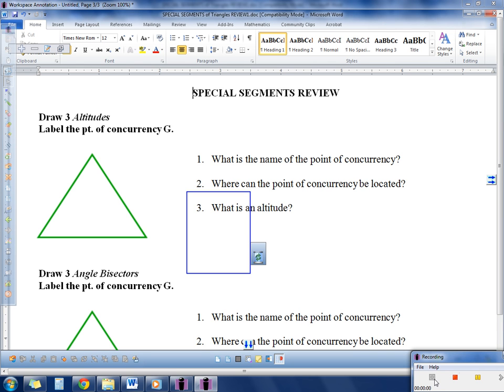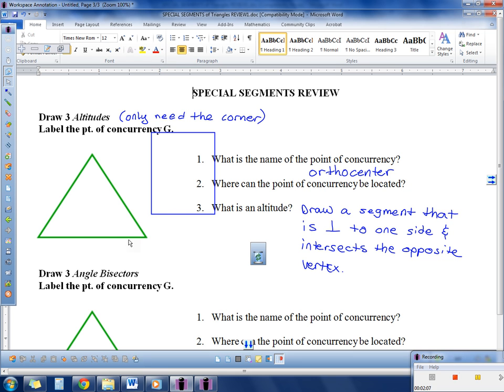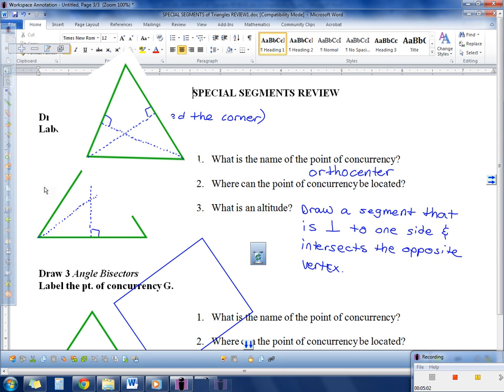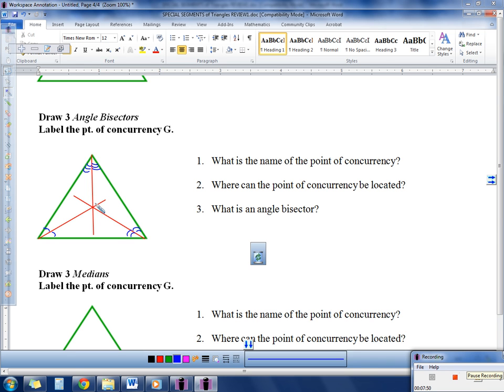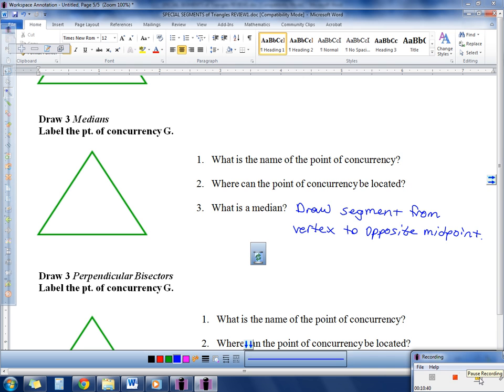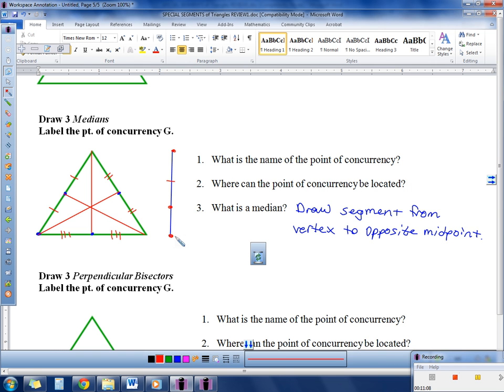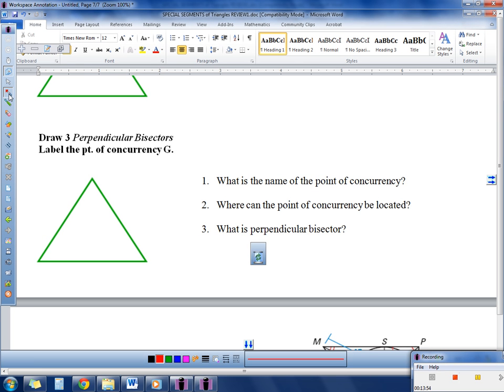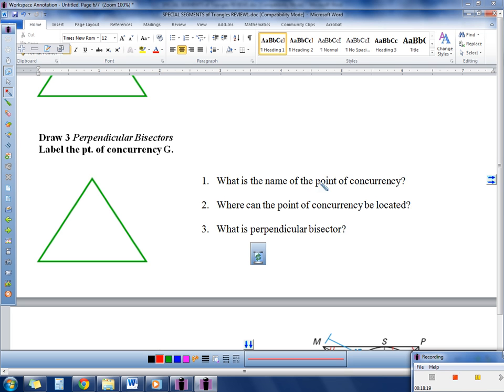Acc. Geometry Ch. 5 Special Segments in Triangles Review